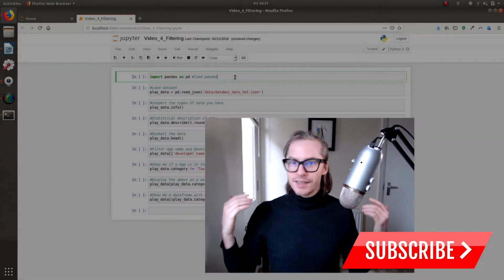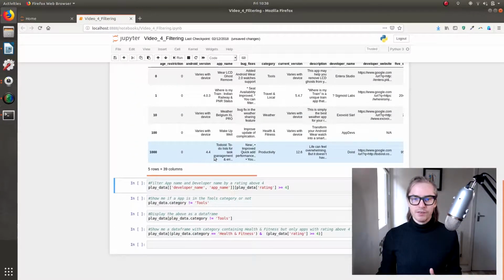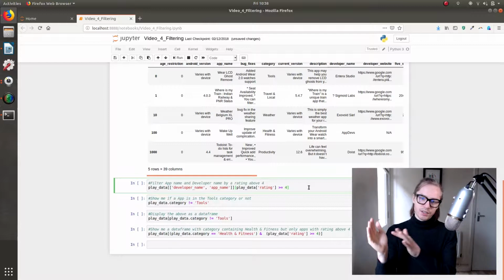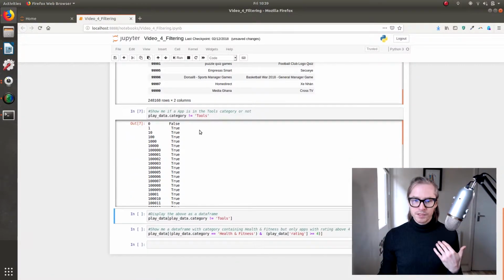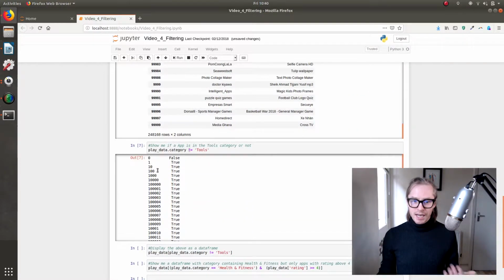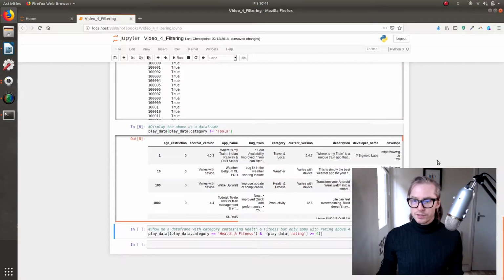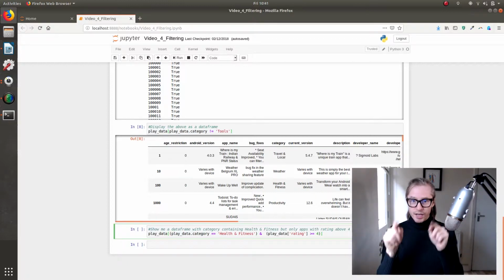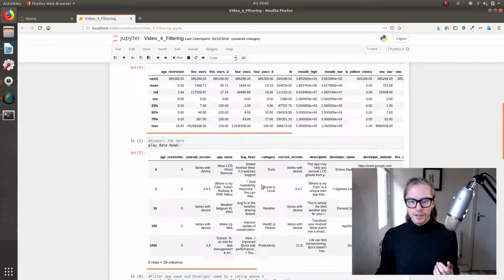Video 4: How to Filter Rows and Columns in Pandas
Using iloc, loc and integer indexes to filter rows and columns of data.